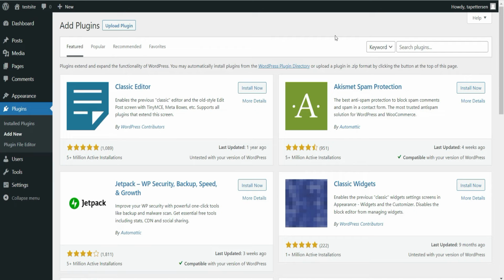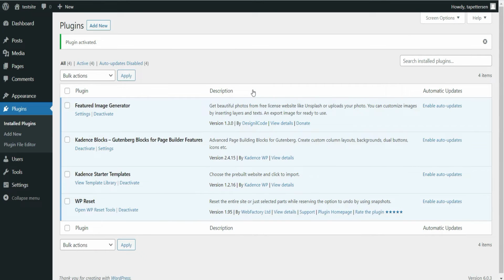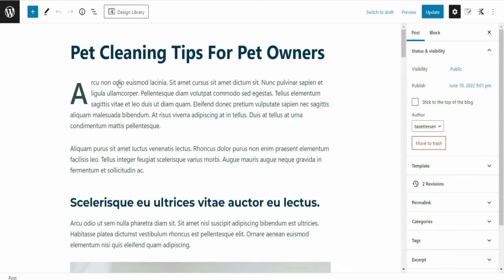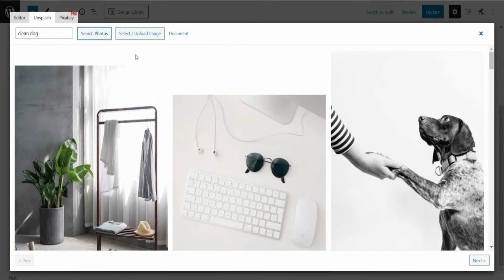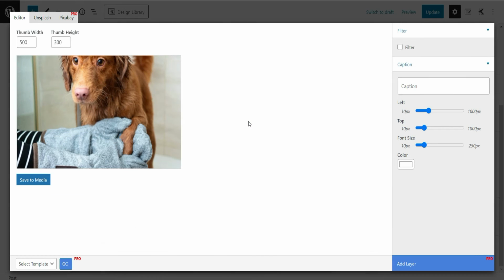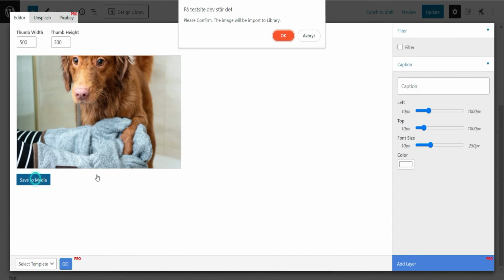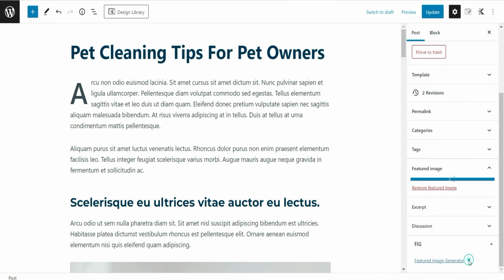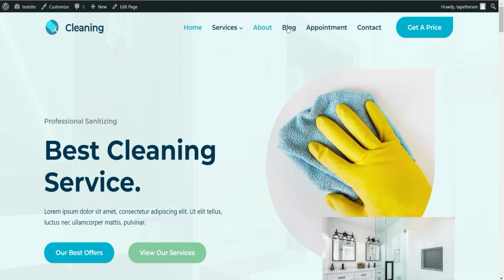How to download royalty free feature images without leaving your website. Free plugin.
In this video, I'll show you a plugin for WordPress which makes it easy and fast to download professional featured images for your pages and blog posts. Beginner-friendly step-by-step tutorial.